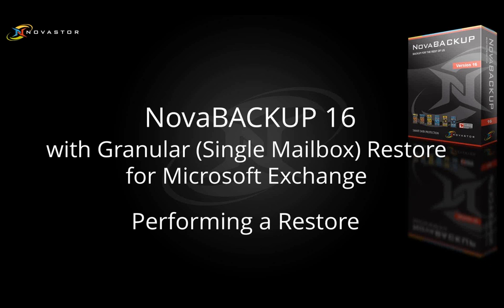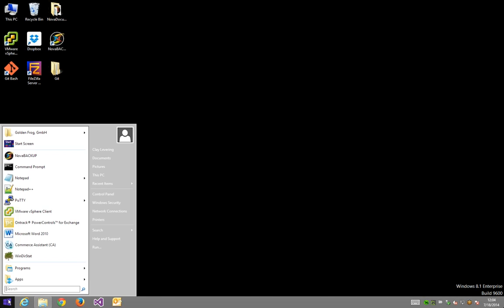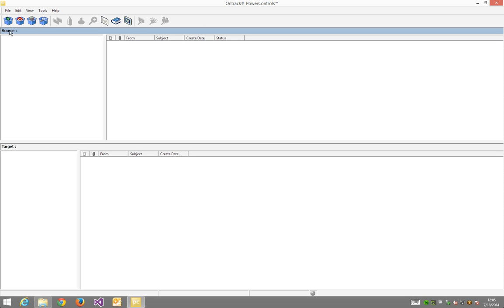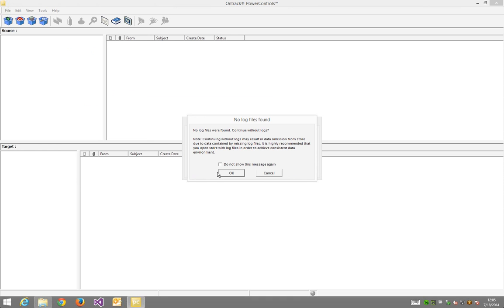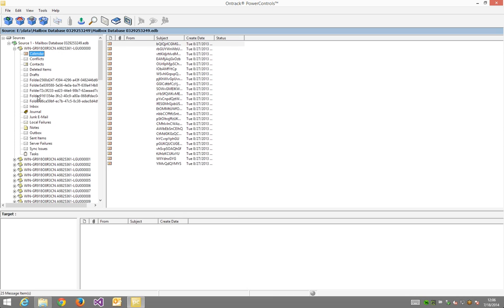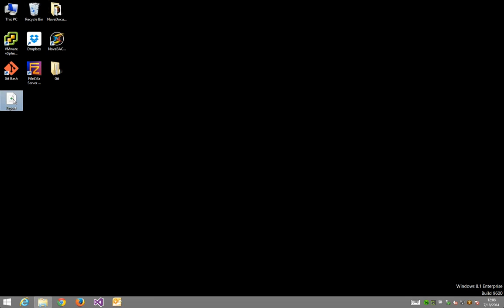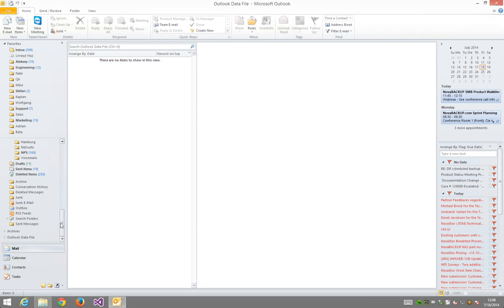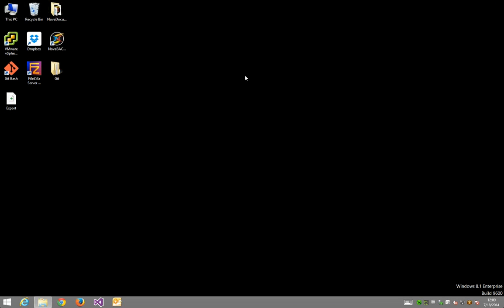V17 and Prior - RESTORE Exchange using NovaBACKUP Single Mailbox Restore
Granular (Single-Mailbox) Restore of Microsoft Exchange as conducted by NovaStor Technical Product Manager using the NovaBACKUP Business Essentials product with Ontrack PowerControls technology.

NOTE: This video applicable to NovaBACKUP 16 and 17 only.